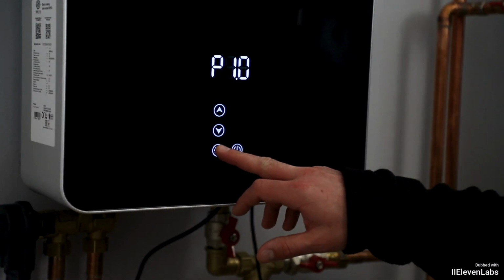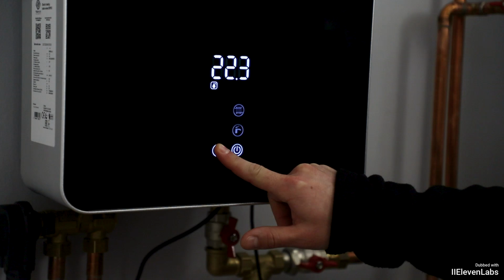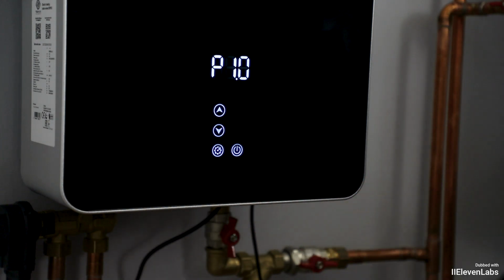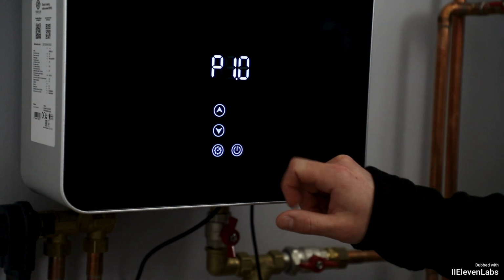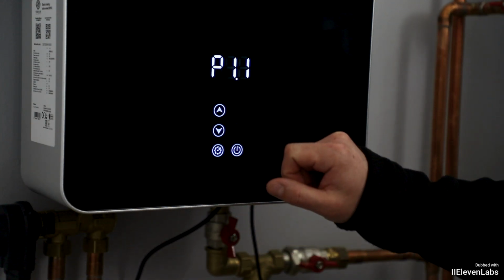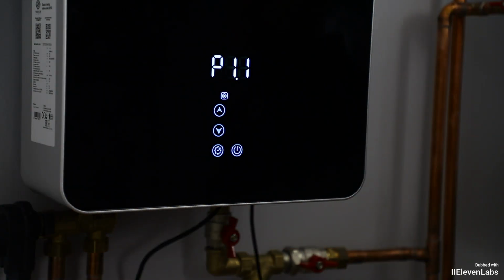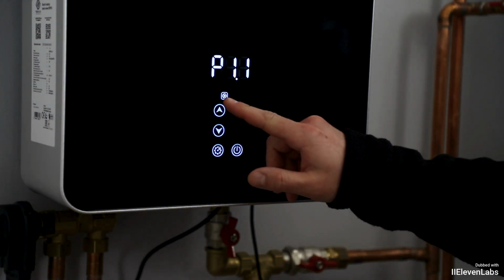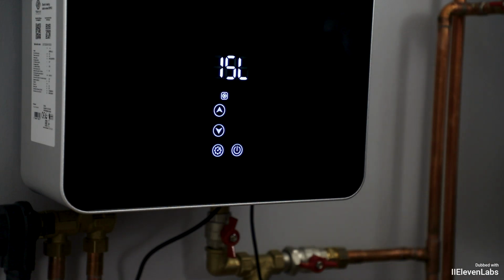Removing Air from the Boiler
In this video, we guide you through a crucial stage of launching the TEKNIX electric boiler: venting the system. You'll learn how to enter service mode, activate the pump, and check the heat carrier flow rate to ensure proper ventilation. Follow our step-by-step instructions to remove air from the boiler and achieve optimal flow rates.

Thank you for choosing TEKNIX!